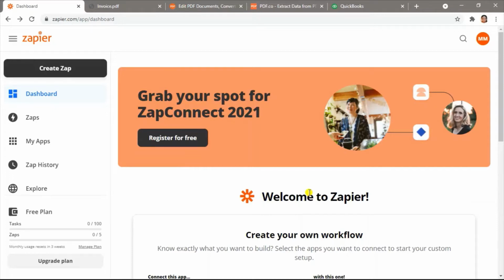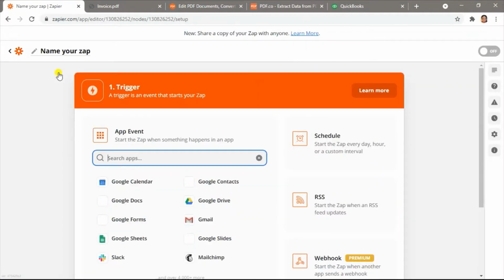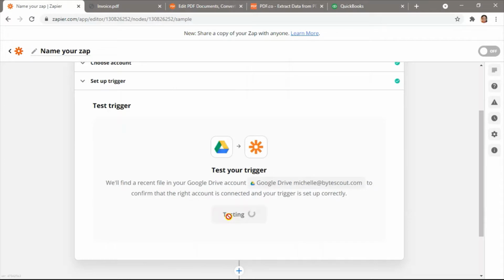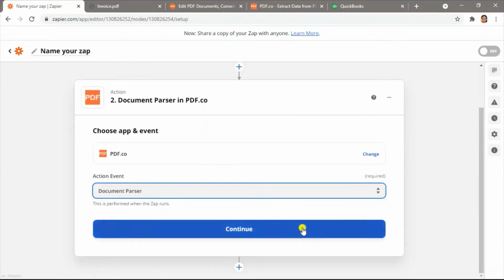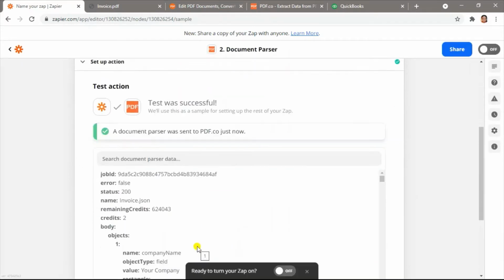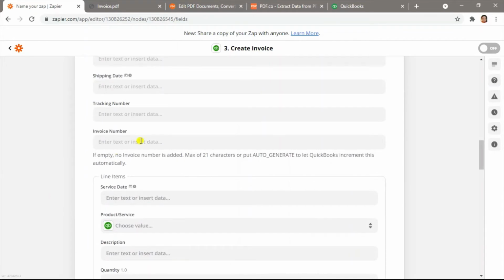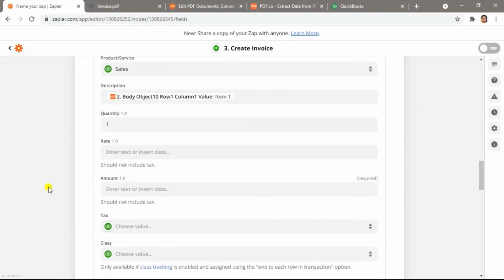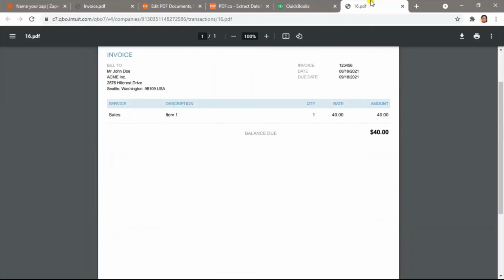Create QuickBooks Online Invoices from Parsed PDF Data using PDF.co and Zapier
In this video, we will learn how to create a Quickbooks Online Invoice from parsed PDF data using PDF.co and Zapier.